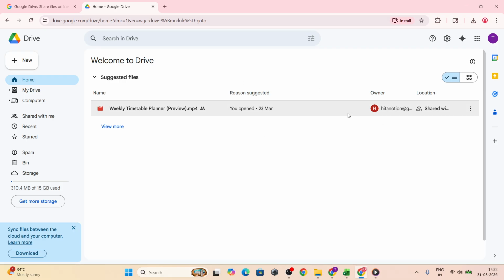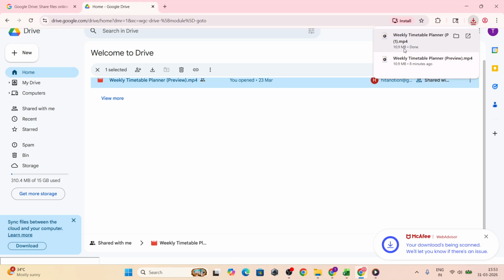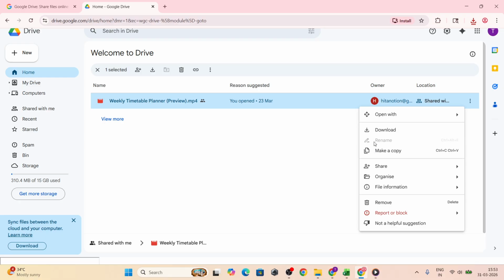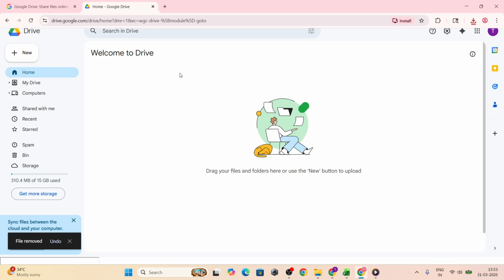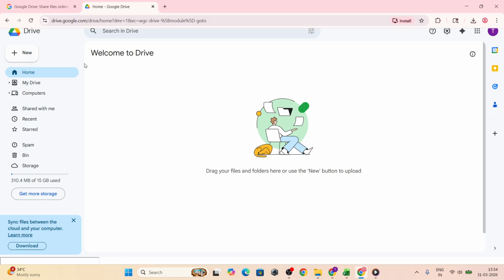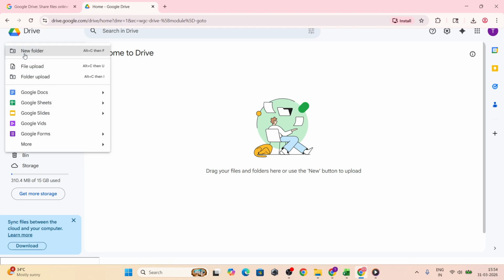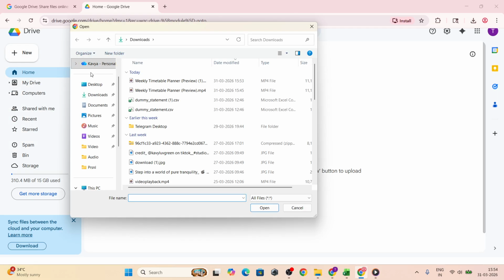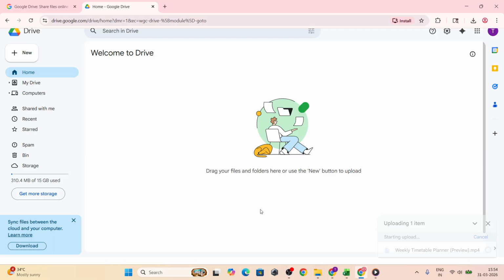How To Change Google Drive Upload Date (Step By Step)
Learn how to change Google Drive upload date settings and manage file metadata in this quick tutorial. If you need to modify the created or modified date on Google Drive files, we demonstrate the best workarounds available.